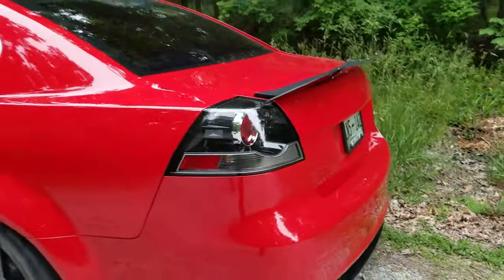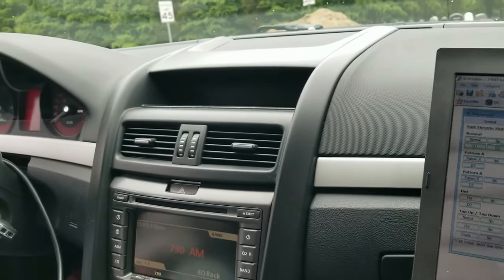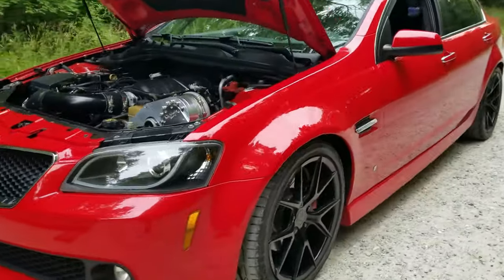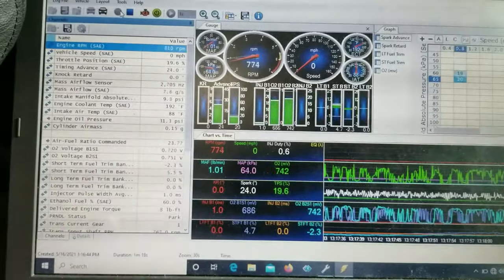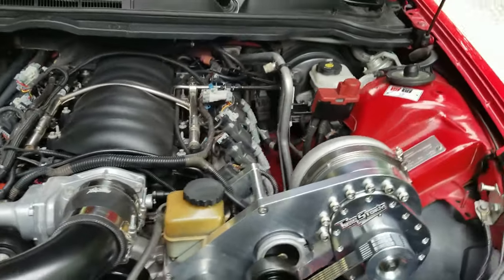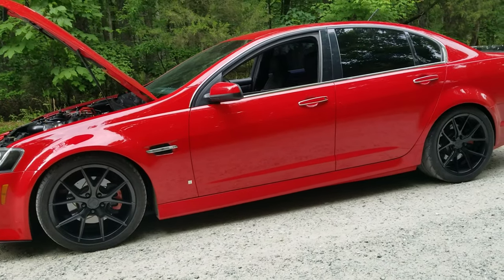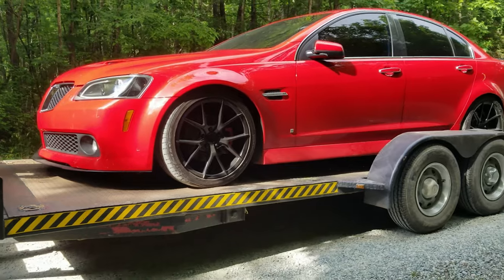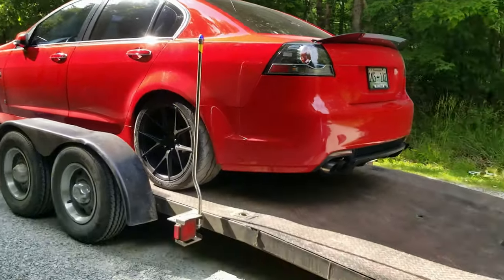Setting up G8 GT with a Torque Storm SC, BTR 3 NA cam, exhaust, 3.45 gears, 110 lb injectors, etc.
Ended up at just under 5 PSI boost as the BTR NA cam eats a lot of the boost. Still pulls hard and now the car is set up with a good base tune to change whatever the owner wants with a LOT of headroom blazinghighperformance # tourquestorm